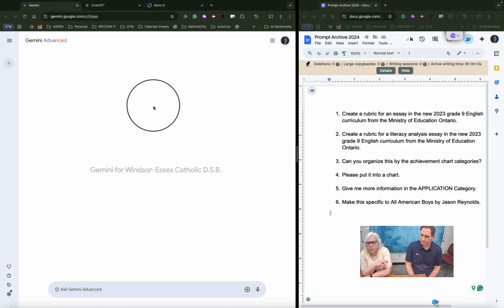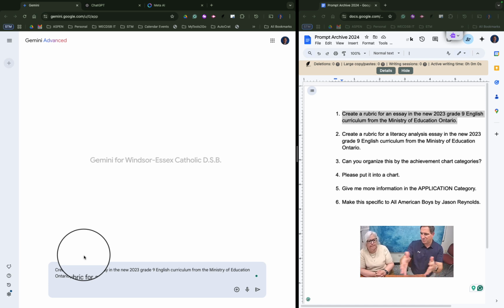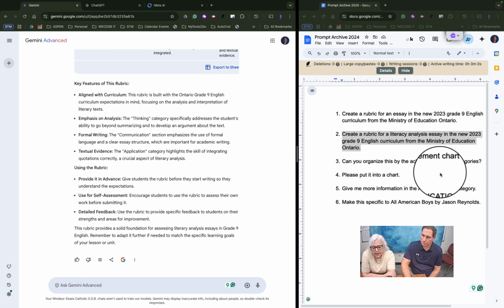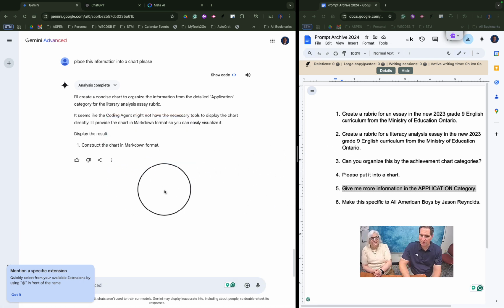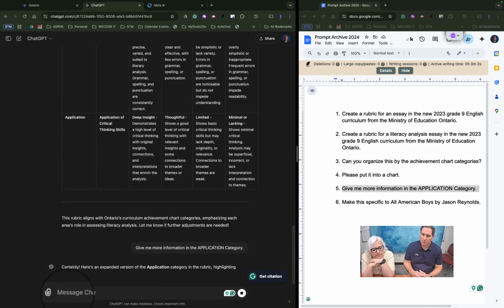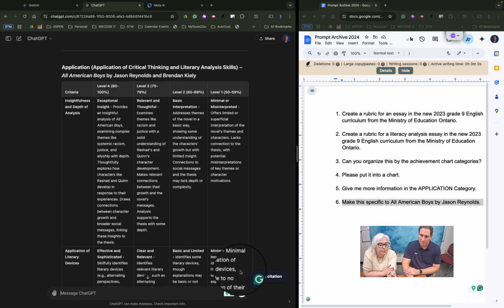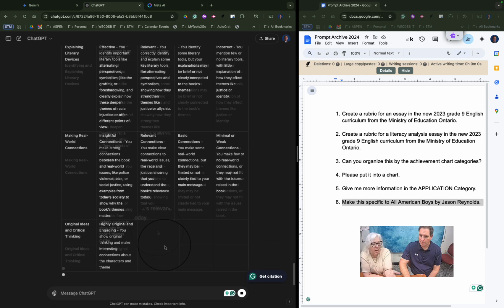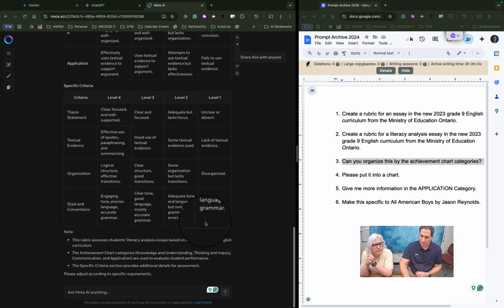Converted Bias and Rubric Building Nov 15 2024 PA day